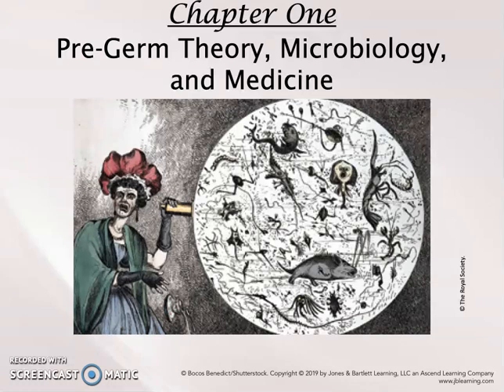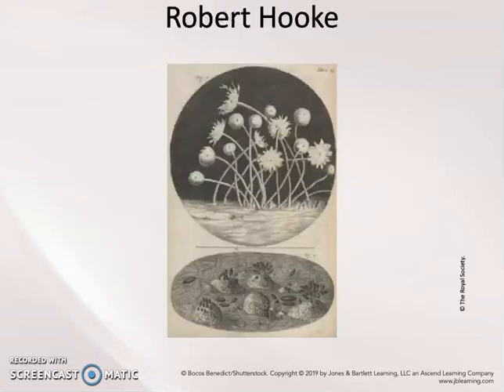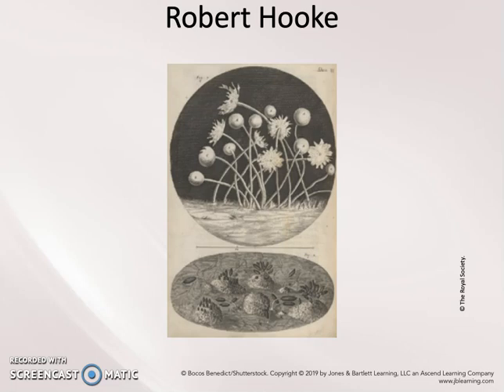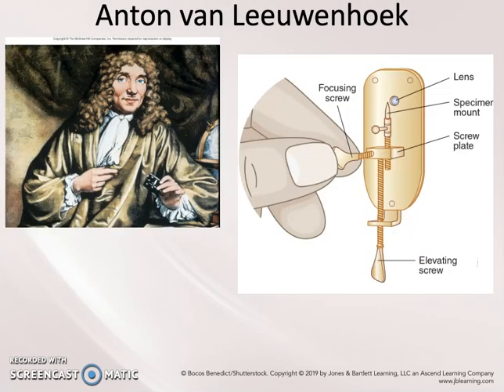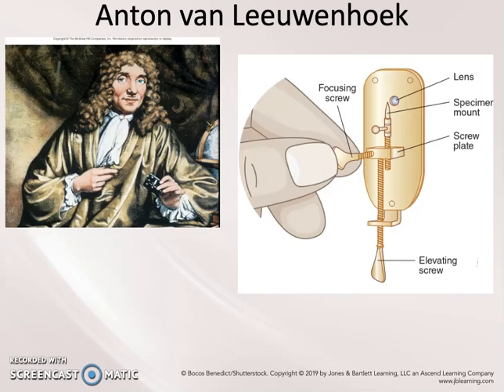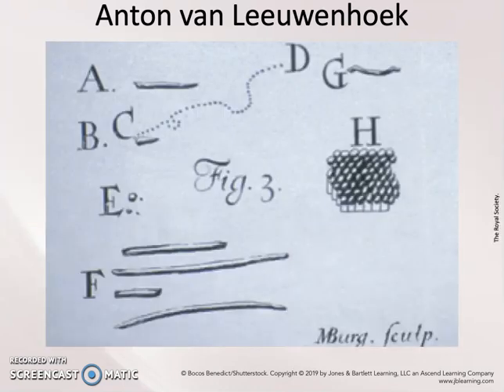Chapter One 1 of 3